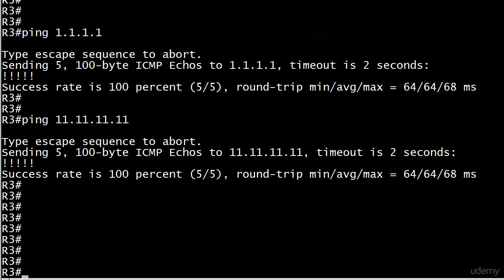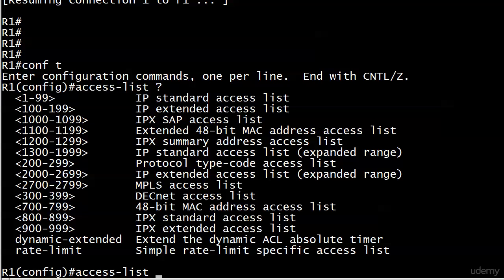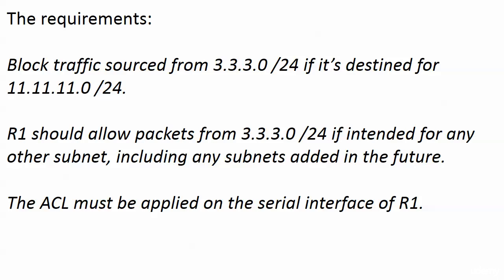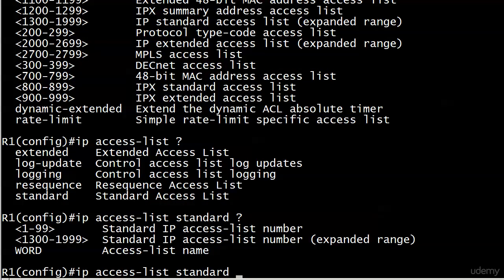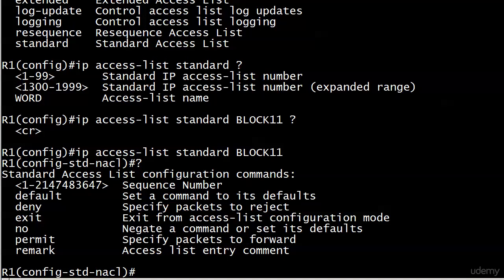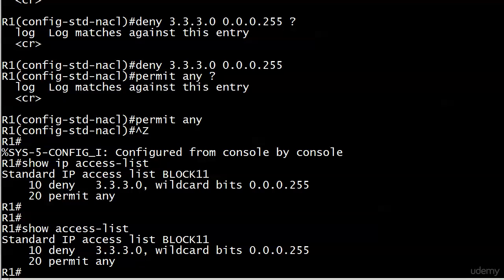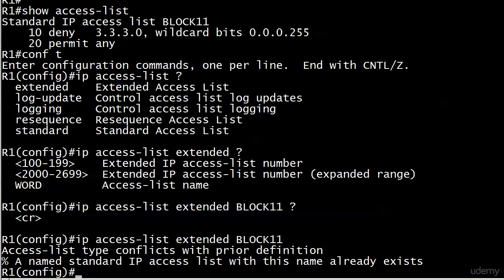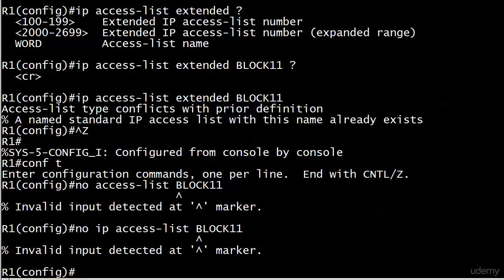086 ACL 7 Named Standard ACL Lab